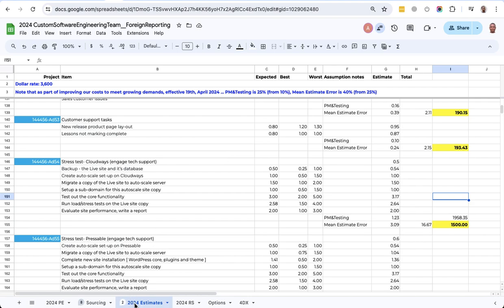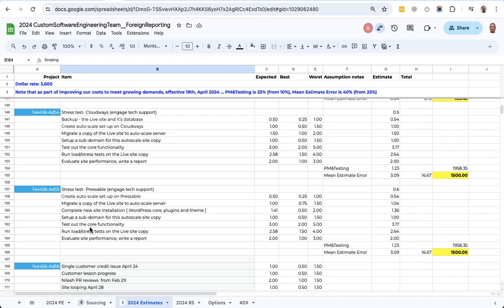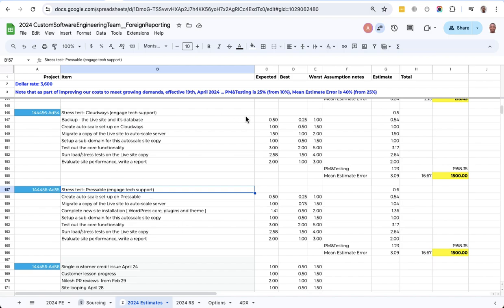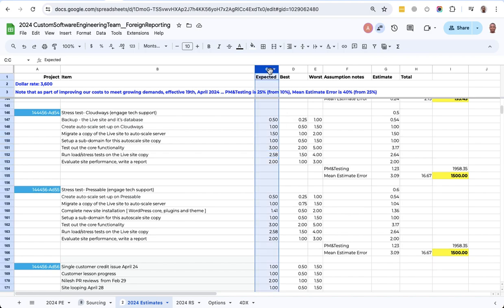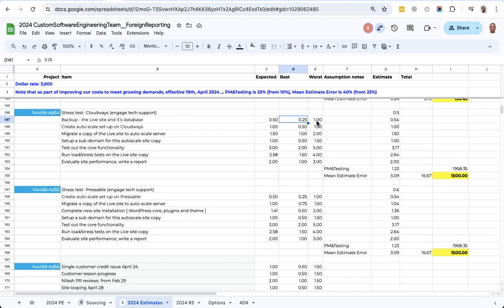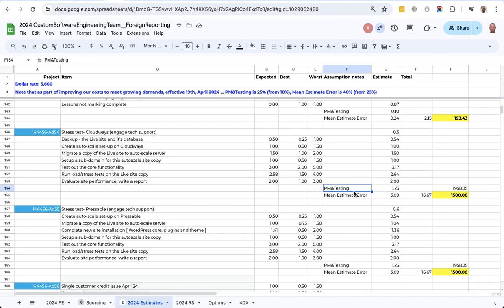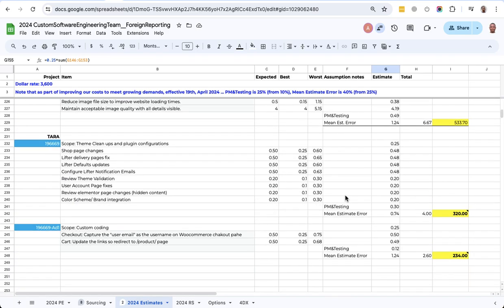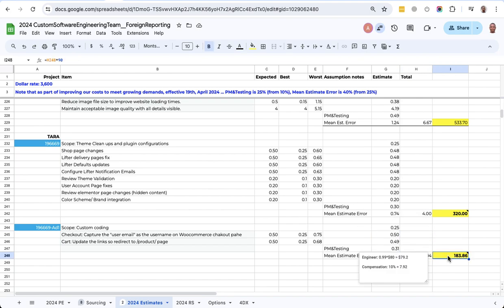Codeable | How we do Project estimations